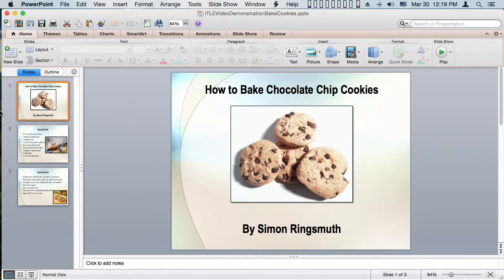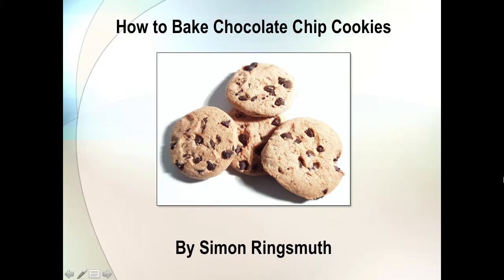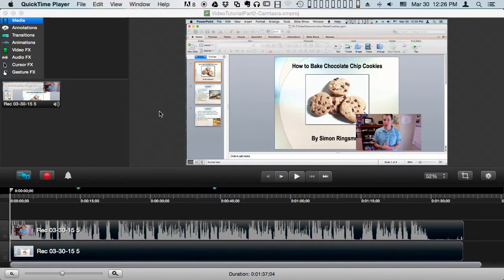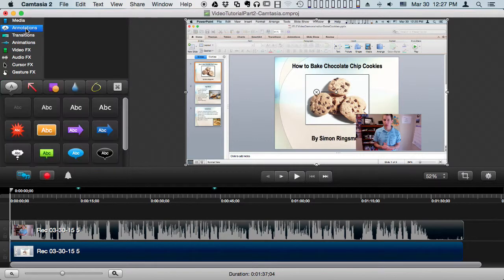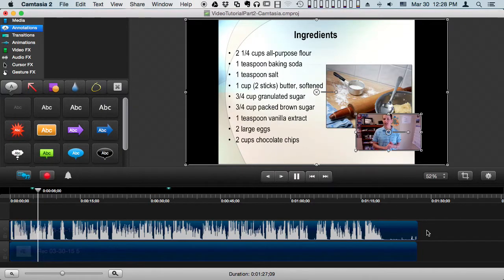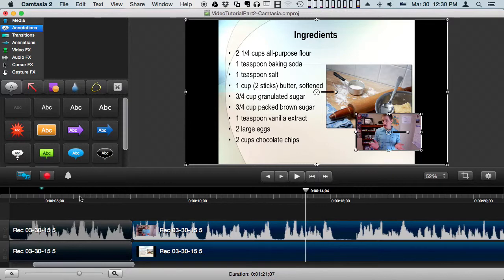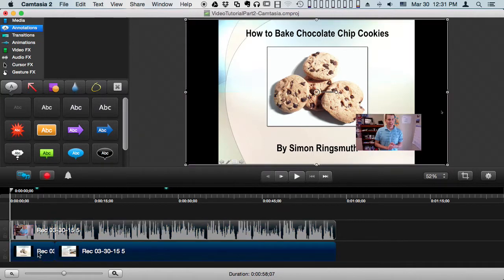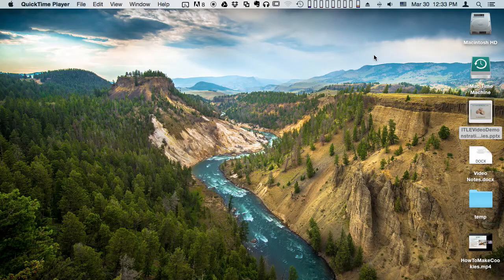Recording a Screen Capture Video Part 1: Planning, Recording, Editing